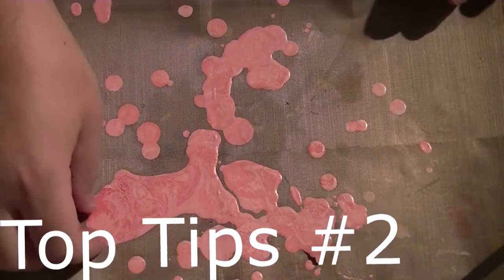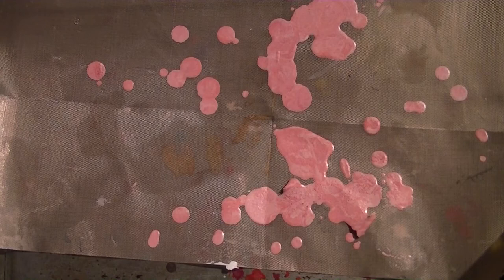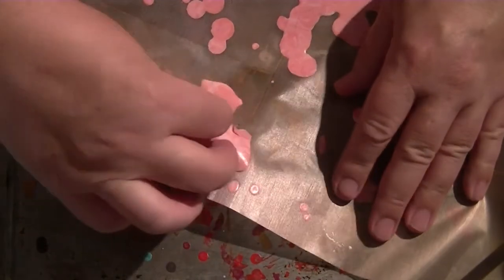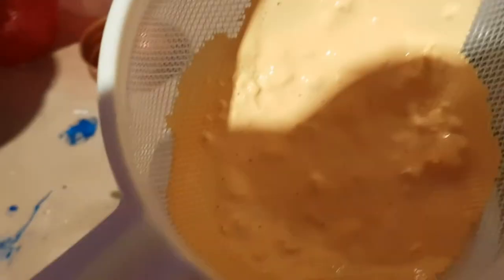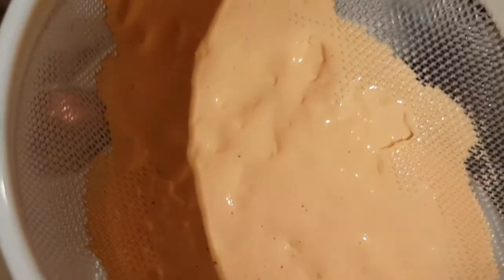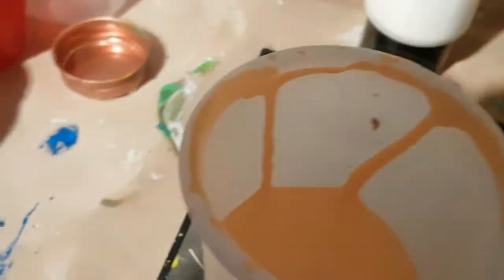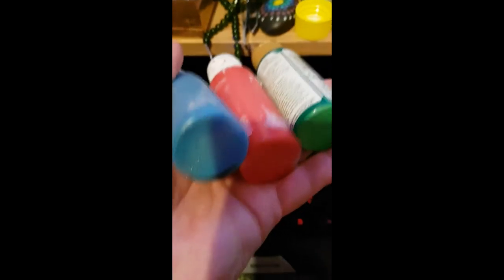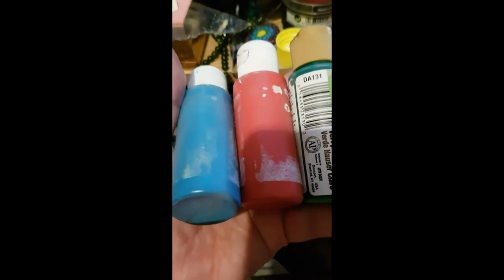How to paint tips list ' Acrylic pour top tips #2 ' by Stuart Wimbles ~ Free Your Mind Art (2018)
In todays fluid acrylic pour list :

How to paint tips list ' Acrylic pour top tips  '  by Stuart Wimbles ~  Free Your Mind Art (2018)